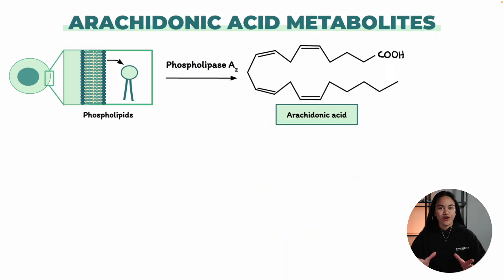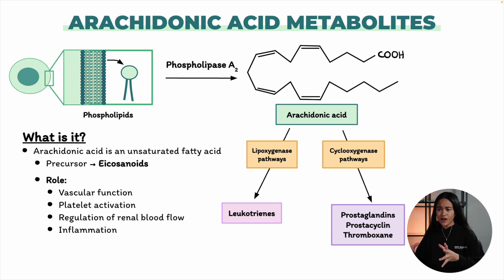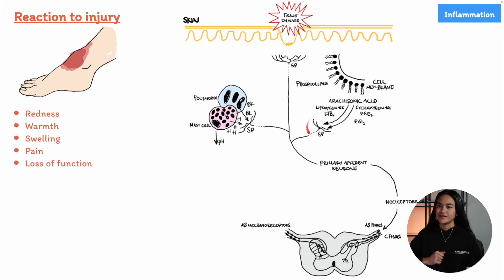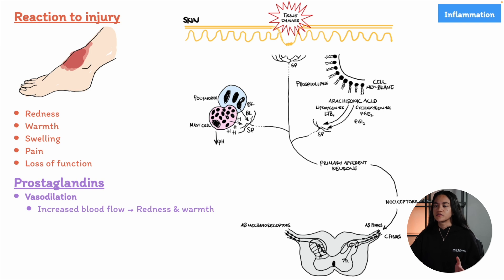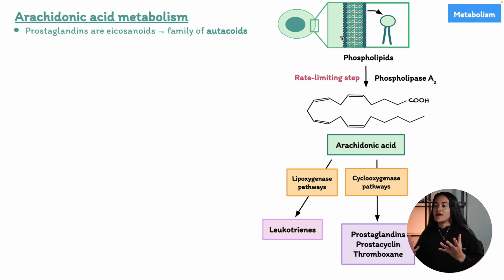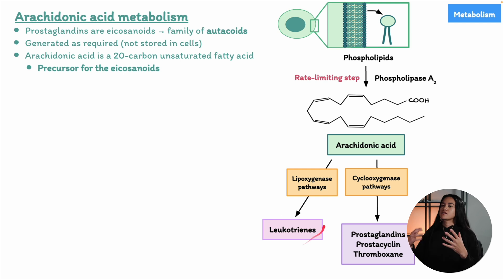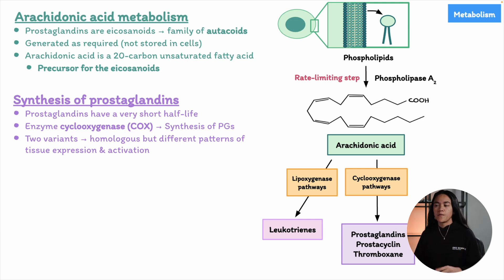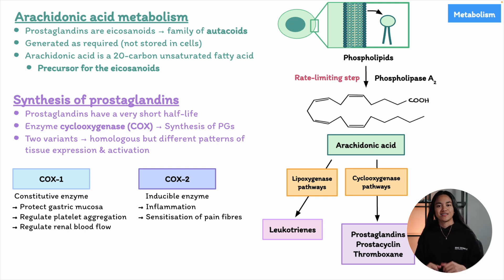Arachidonic Acid Metabolites: Prostaglandins | Pharmacology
In this lecture EKG is going to cover arachidonic acid metabolites, which are a class of mediators. We’ll explore the major pathways and the key metabolites produced. We’ll also look at the role of cyclooxygenase enzymes and the two common variants: COX-1 and COX-2.

Lecture Overview:
0:00 Intro
0:30 What is it?
1:57 Acute Inflammation
4:12 Importance of Prostaglandins
6:08 Arachidonic Acid Metabolism
9:25 Synthesis of Prostaglandins & COX enzymes

Lecture Source:
Ritter, J., Flower, R.J., Henderson, G., Yoon Kong Loke and Rang, H.P. (2018). Rang and Dale’s Pharmacology. 9th ed. Endinburgh: Elsevier.